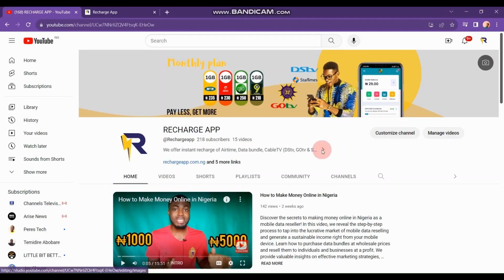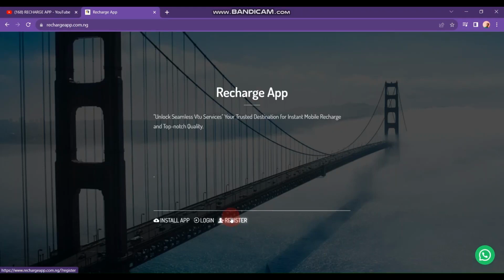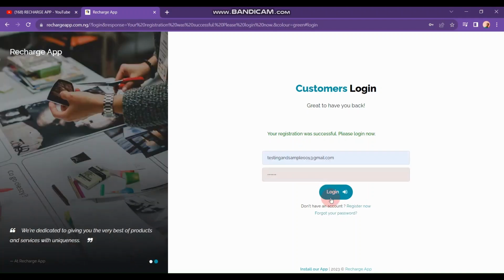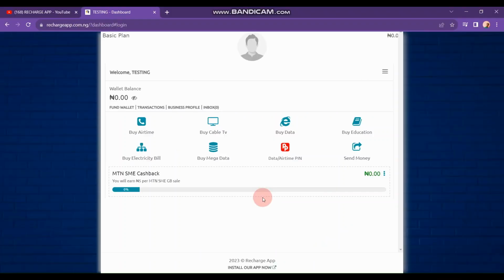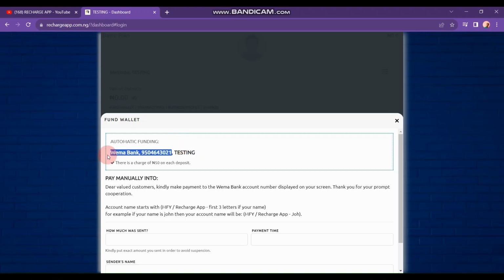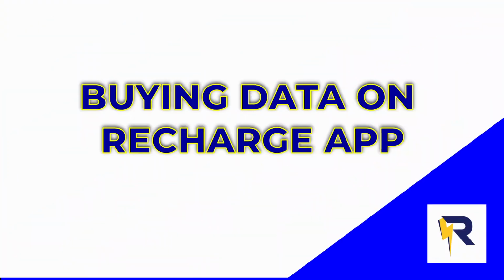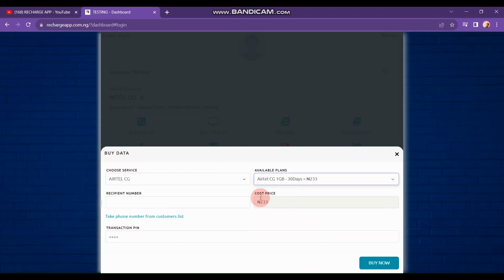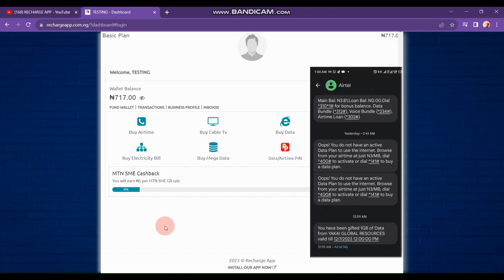HOW TO BUY CHEAP DATA ON AIRTEL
"How to Buy Cheap Data on Airtel" and unlock affordable browsing at your fingertips. 🚀💻 Whether you're a heavy streamer or a casual browser, we've got the tips and tricks to keep your data costs low. Watch now to discover the step-by-step process, Airtel's budget-friendly plans, and exclusive discounts to supercharge your internet experience.

TIMESTAMP
0:00 – INTRO
1:00 – HOW TO REGISTER ON THE RECHARGE APP
2:40 – CREATE YOUR PIN
3:40 – FUND YOUR WALLET
5:40 – HOW TO BUY DATA ON THE RECHARGE APP

10 ways to Make money from VTU (Recharge App Platform).